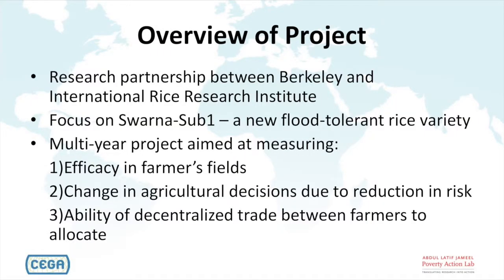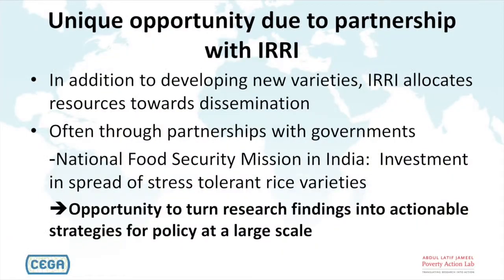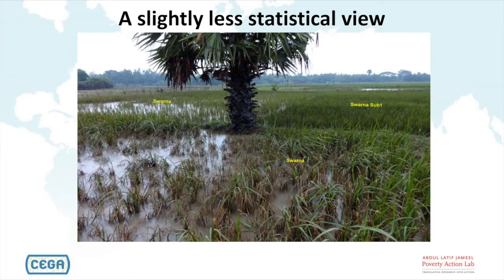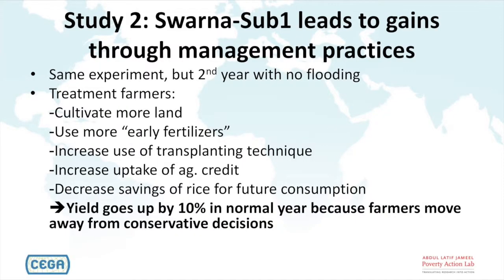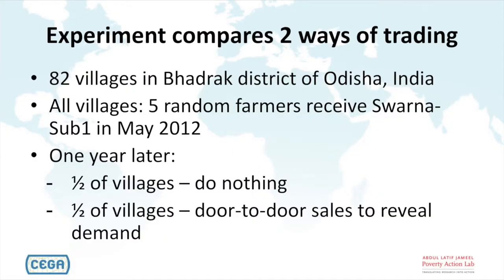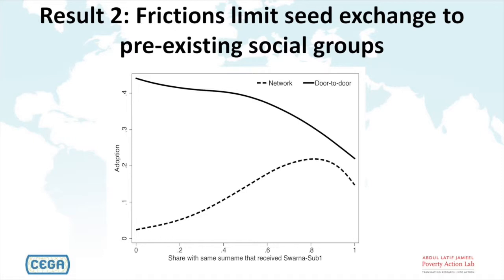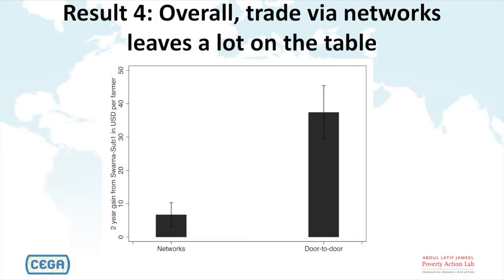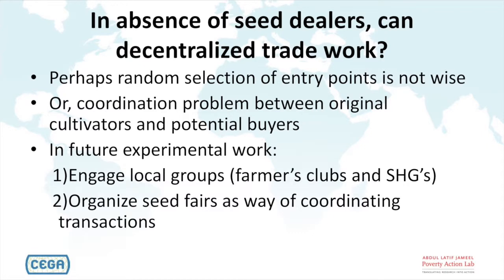The Success of Flood-Tolerant Rice in Eastern India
Kyle Emerick, UC Berkeley